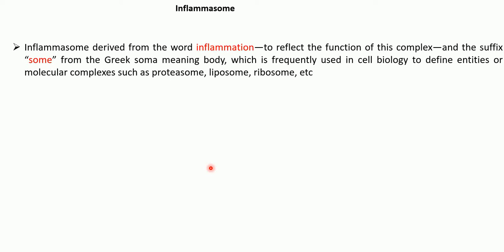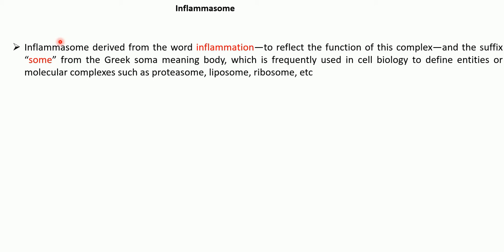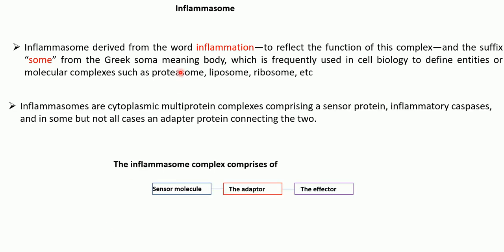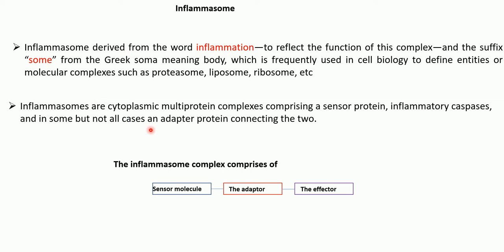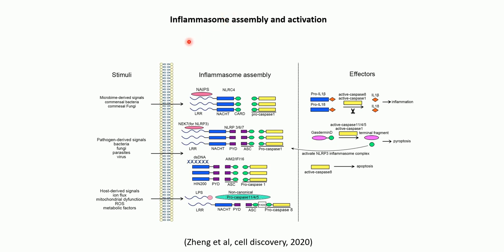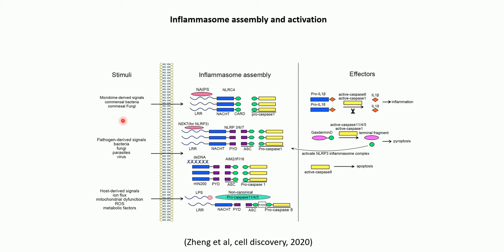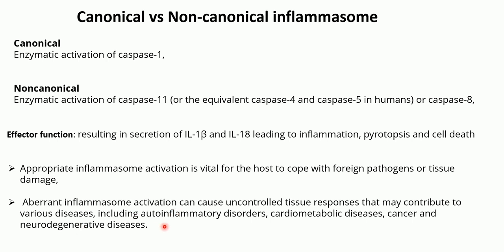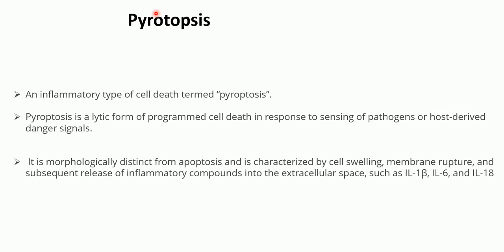Inflammasome activation and assembly l canonical vs non canonical inflammasome l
1. What is inflammasome ?
2. What comprises inflammasome?
3. How inflammasome complex is activated? or What is the mechanism of inflammasome activation?
4. What is the effector functions of inflammasome?
5. What are the difference between canonical and non canonical inflammasome?
6. What is the importance of appropriate activation of inflammasome?
7. What is pyrotopsis?